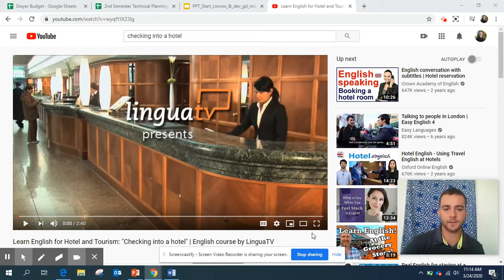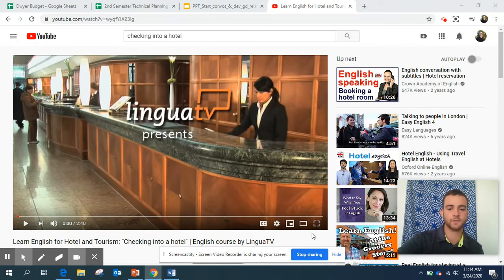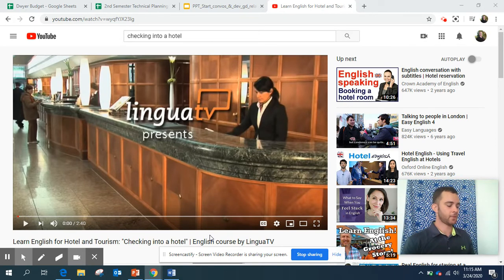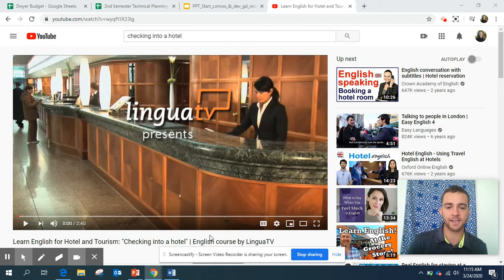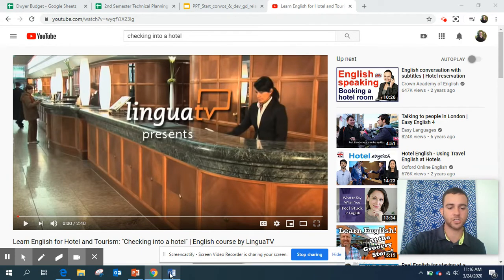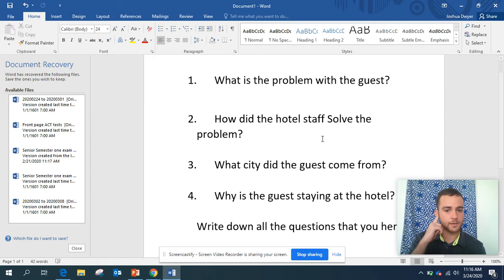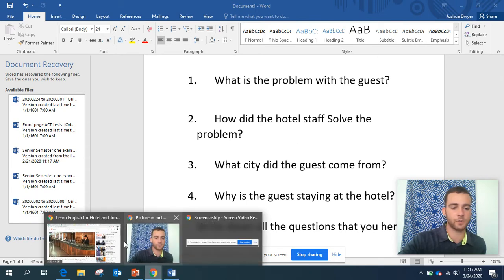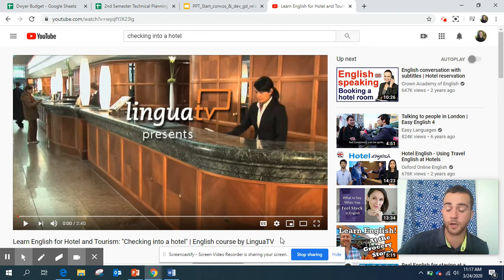G12 Start Conversation and dev Relationship with guest Lesson 2 March 24